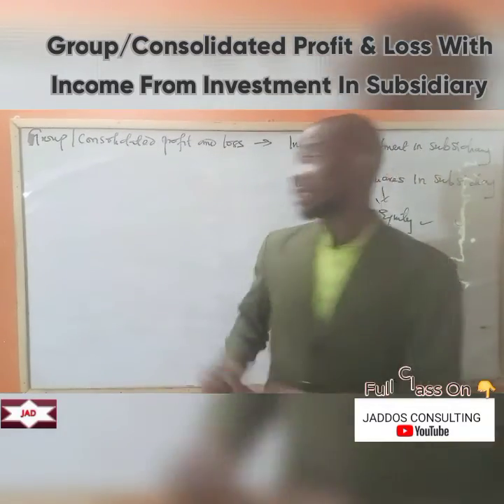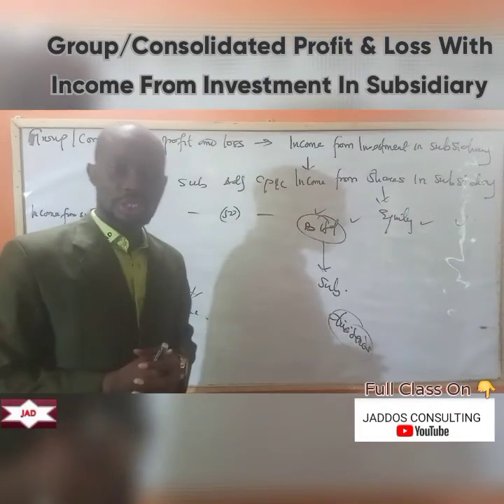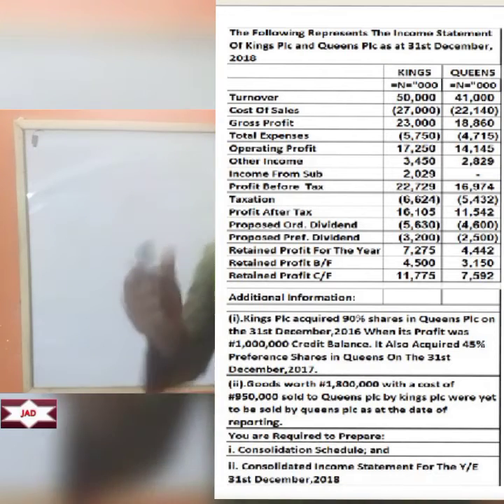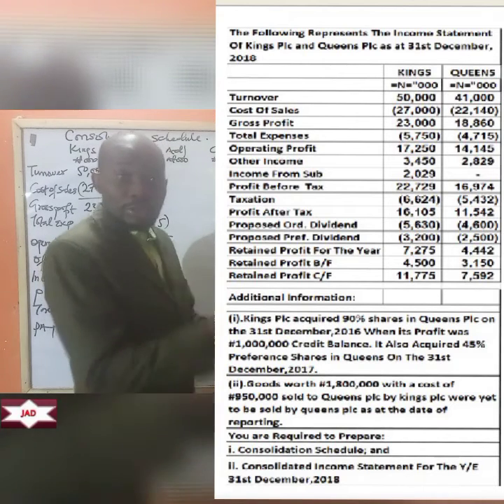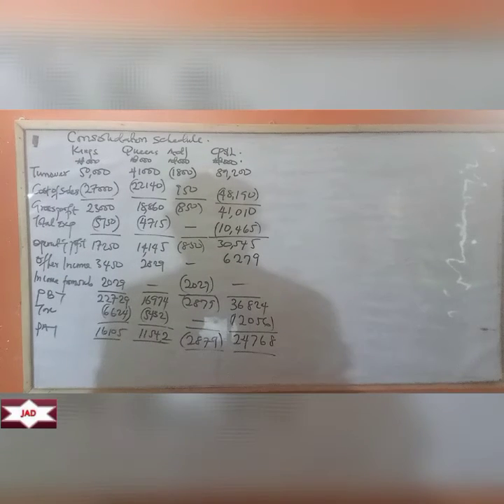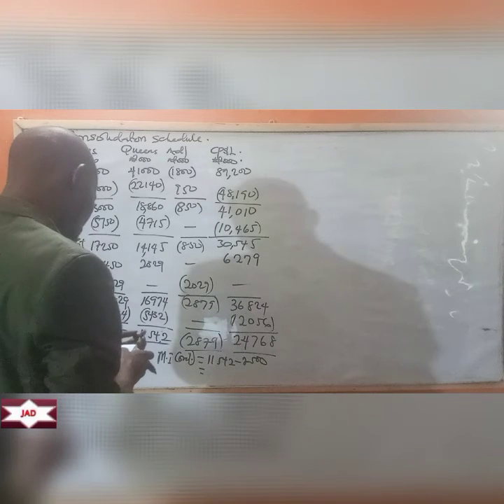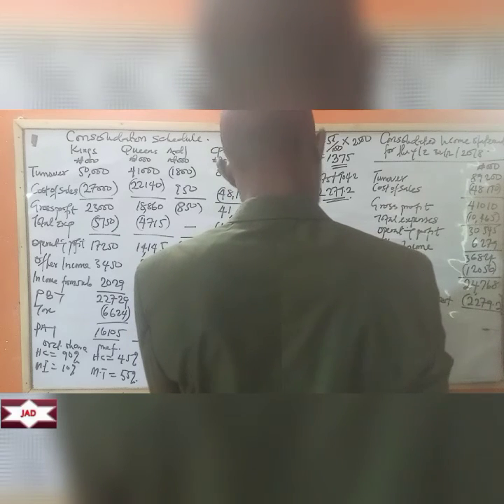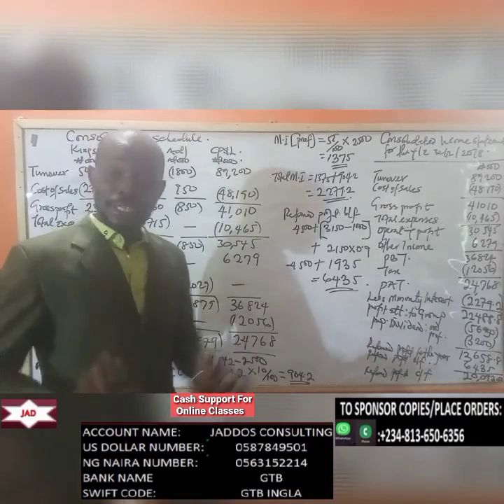Group/Consolidated Profit & Loss With Income From Investment In A Subsidiary.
What This Means Is That The Holding Company Might Have An Income From Its Shares Or Investment In A Subsidiary Also Captured As At The Period Of Reporting. This Is Expected To Be Adjusted For Accordingly.